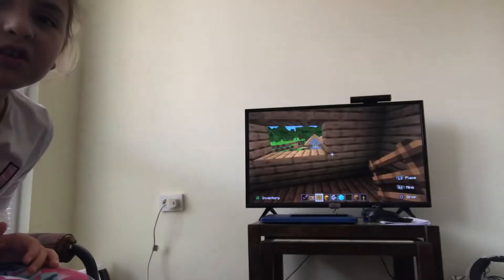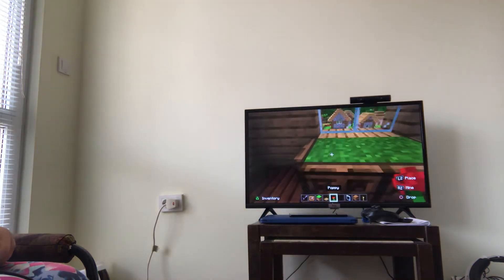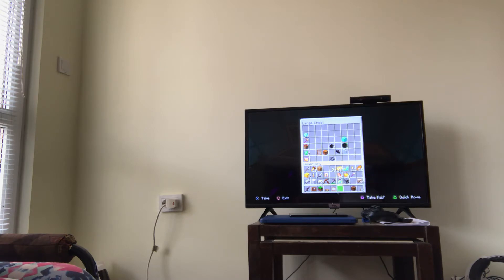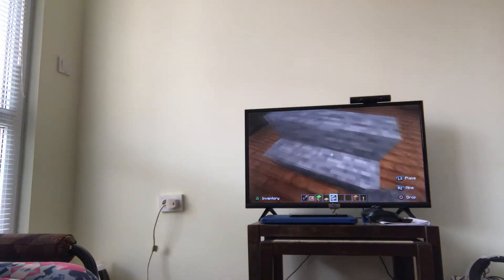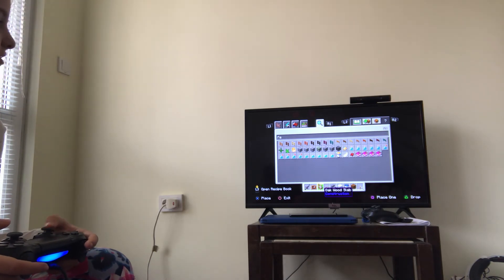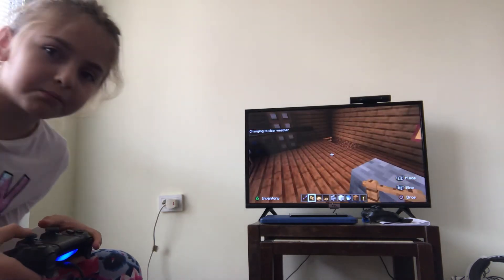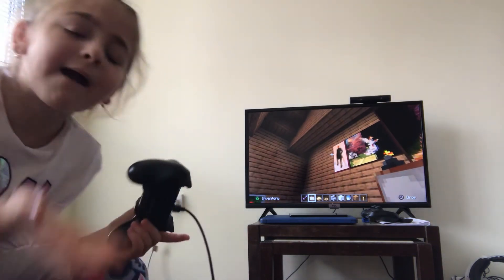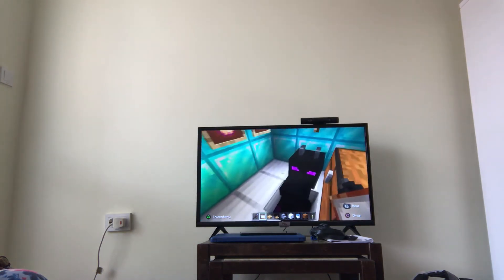How to build the first floor Minecraft